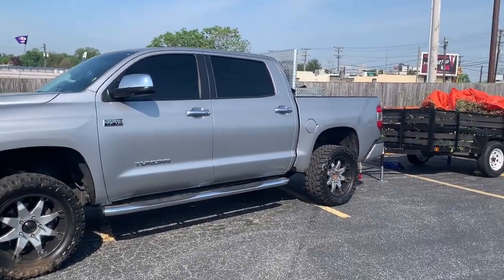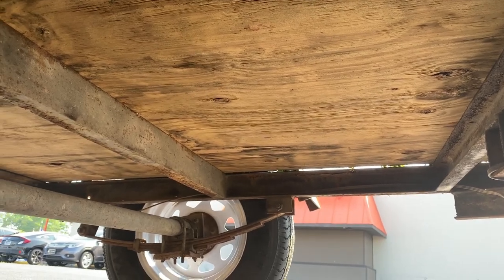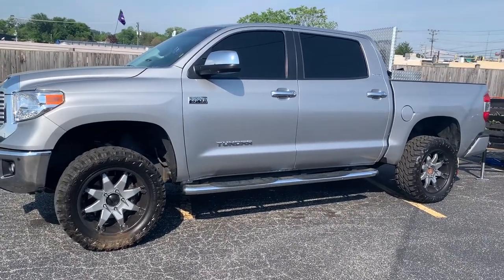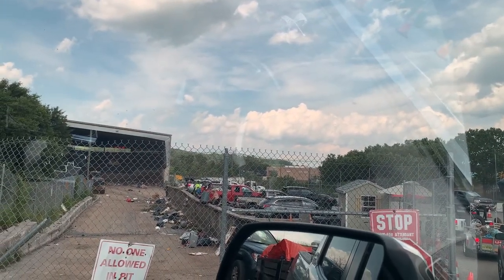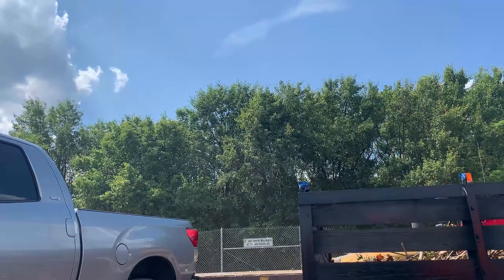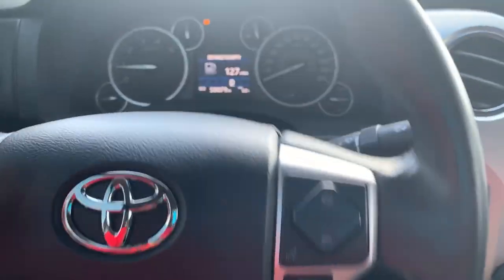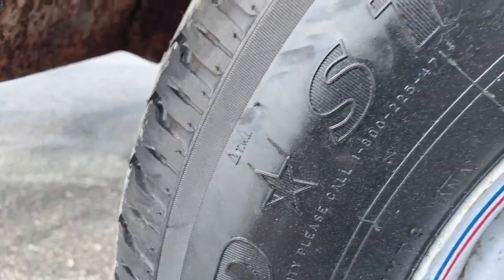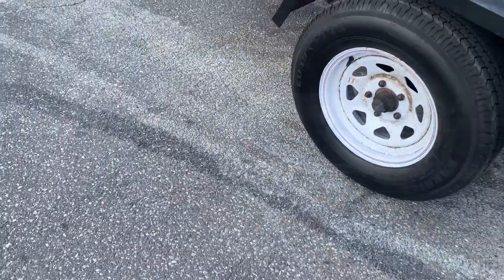Utility Trailer Failure While On The Highway (Budget Utility Trailer Pt. 5)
Hello,

In this video I was on my way to the dump to clean out my trailer and experienced a suspension failure with my trailer while driving on the highway.

Keep watching my videos to stay updated.

Thanks